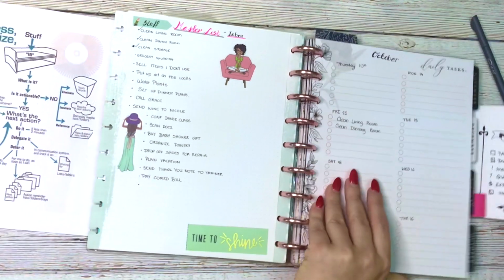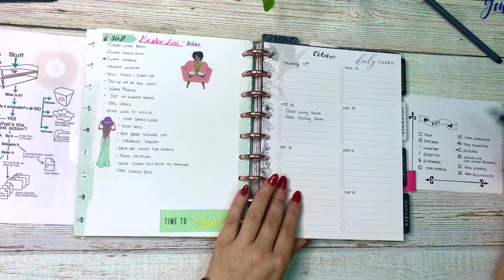GTD + Bullet Journal Method Hybrid in a Planner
Hi everyone my name is Kasia aka Plannerista101.
I explain GTD method ( getting things done method) combined with the bullet journal task method - it made me super productive and I no longer miss a thing.

Hi everyone my name is Kasia aka Plannerista101 This is my First Plan with me in the Horizontal ( Sugar and Type Planner) From Happy Planner I'm also hosting a give away details on my instagram page  - I hope you enjoy this .

Happy Planning !

Washi Storage:

Slice 10416 Precision Cutter:

Gold Round Photo Frame :

Pen organizer desk cube:

Pen organizer Cube X :

Happy Planner Colorful Boxes Sticker Book:

Zig Glue Pen:

Mini Tool Kit & Magnetic Mat by We R Memory:

3-1/2-Inch Gold-Plated, Stork Scissors:

Color Coding Stickers :

Journaling Pens ( very affordable ) :

Pilot G-2 pens:

The Happy Planner® Checklist Stencils:

Tombow whiteout correction tape:

Planner Basics Sticker book :

Snap on cover:

Happy Planner Expander Disc :

Amazon Favorites :